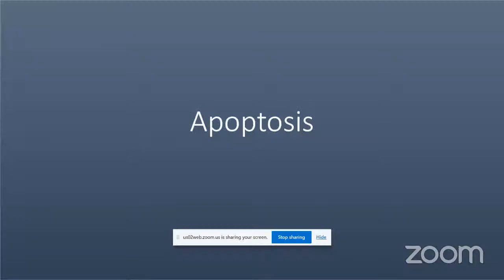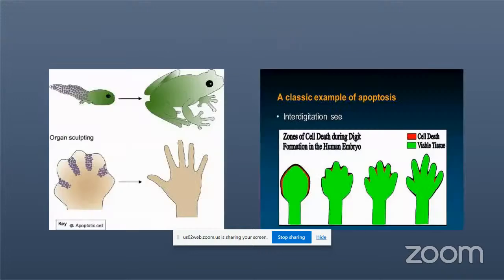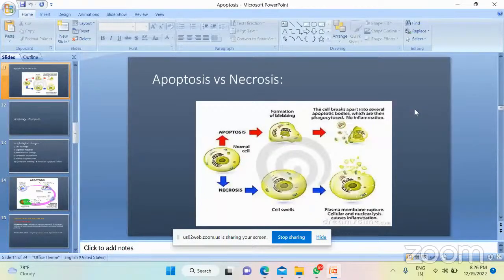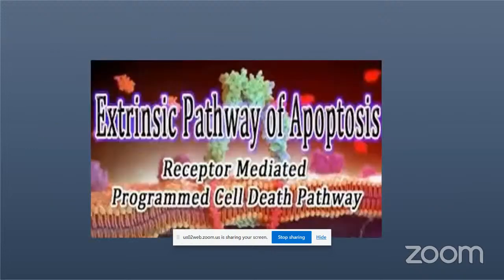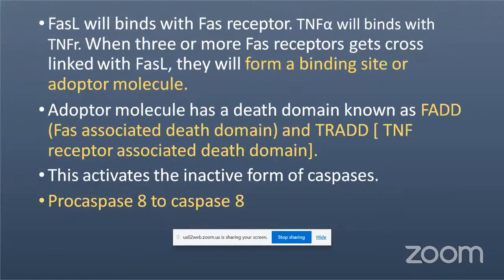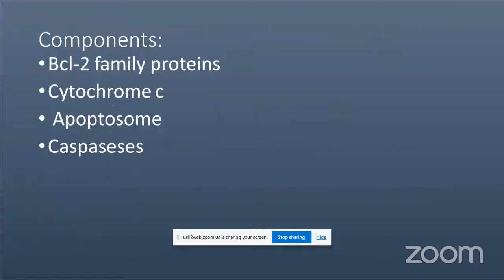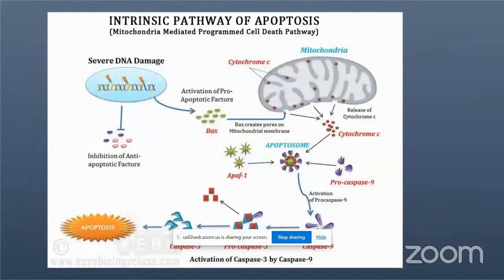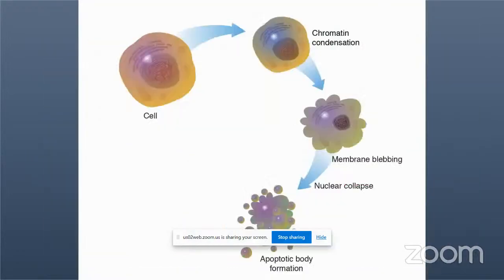General Pathology | Apoptosis